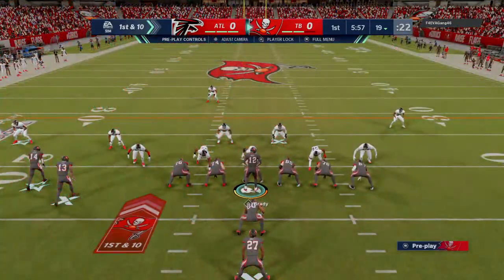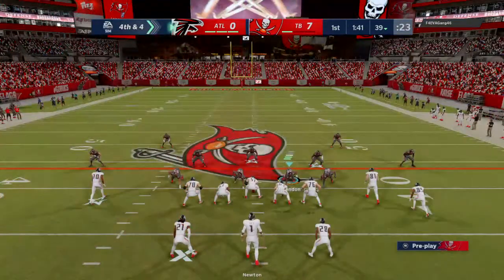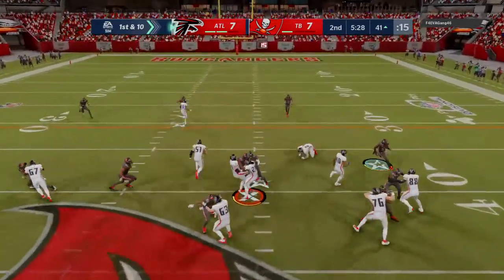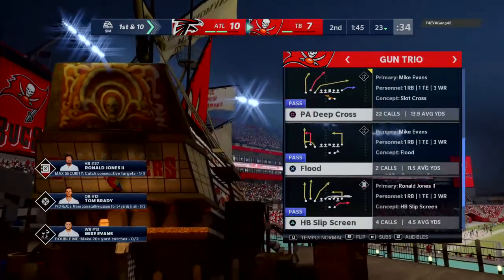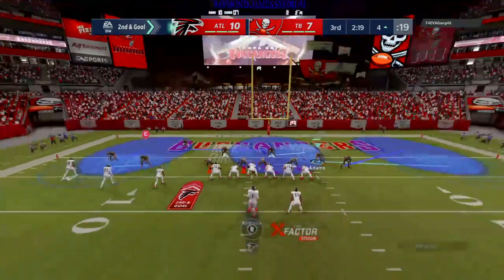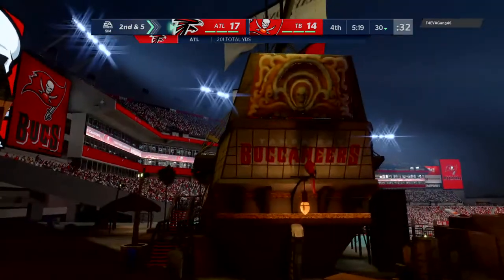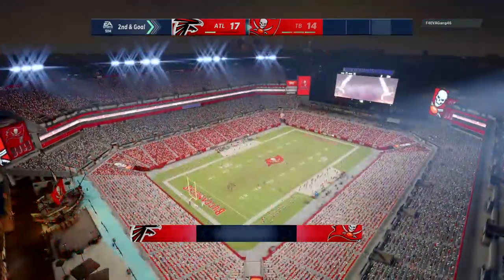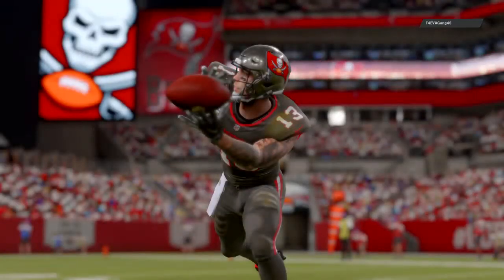Hotrod2408's Live PS4 Broadcast